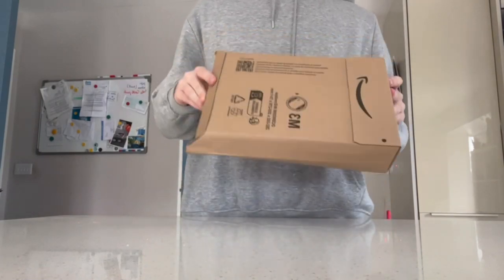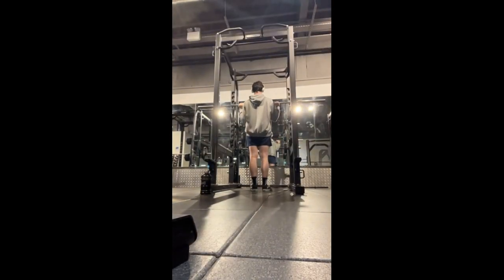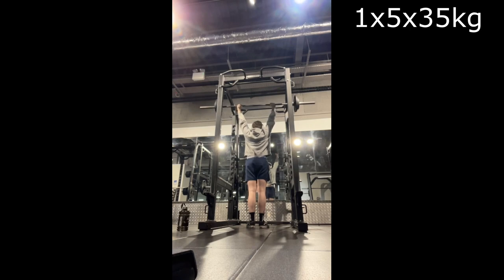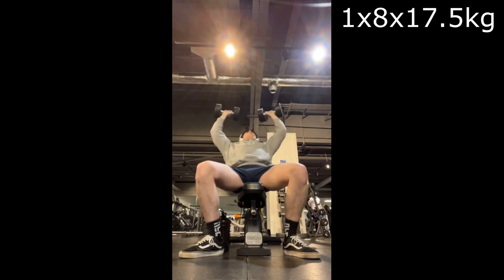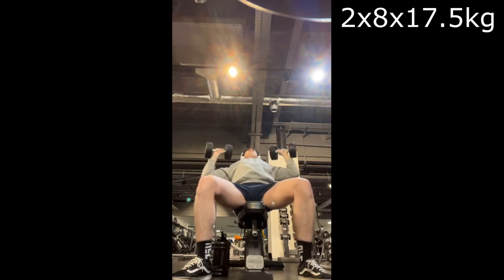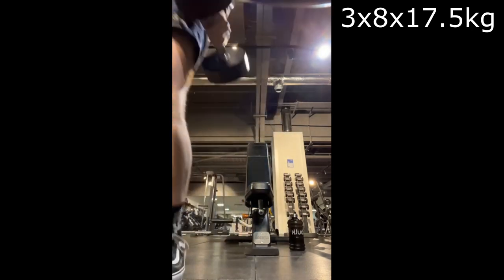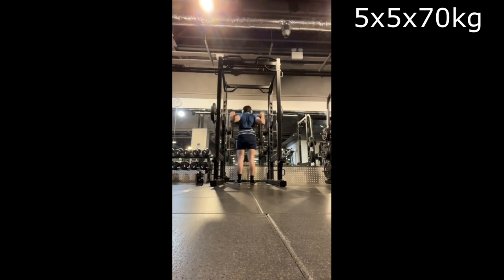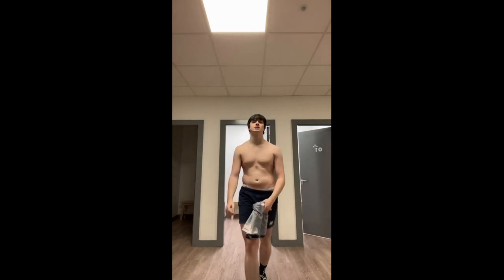Vlog 2 - New Headphones, Legs and Shoulders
Short vlog plus training commentary over footage recorded on the 31st of January. We got to the gym late so I didn’t get as much done as I would have wanted to unfortunately. Still, it was my last workout of the month and with it I have just hit all of the goals I had set to achieve by the end of Jan so not too shabby.

Exercises in this session:
OHP 5x5 w/ 35kg
Dumbbell Shoulder Press 3x8 w/ 17.5kg {12 rep last set}
Seated Laterals 3x12 w/ 7kg
Cable Laterals 3x15 w/ 7kg
Squat 5x5 w/ 70kg

Headphones in this video

Timestamps:
00:00 - 01:52 New Headphones
01:52 - 02:37 ASMR and Kitty
02:37 - 06:47 Overhead Press
06:47 - 09:39 Dumbbell Shoulder Press
09:39 - 13:59 Squats
13:59 - 14:45 A little “flexing”